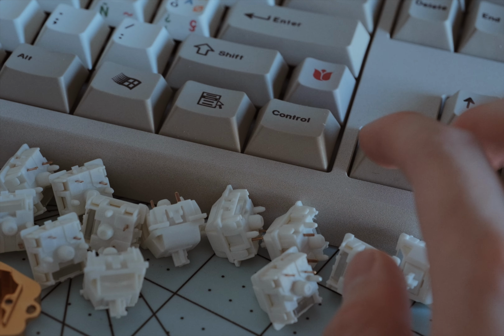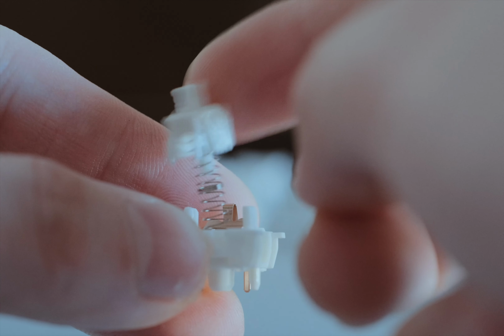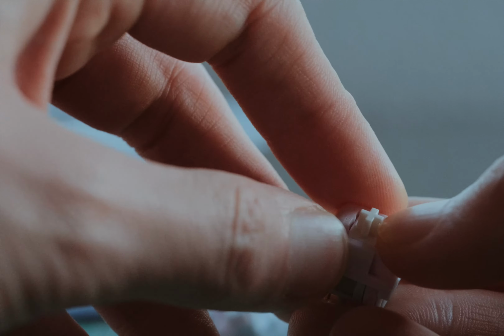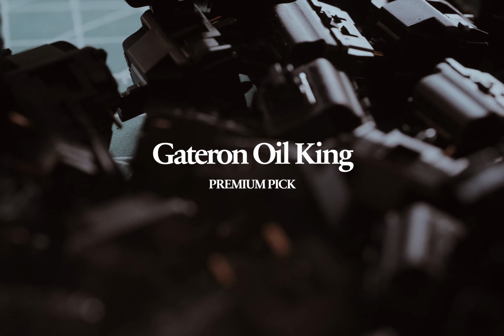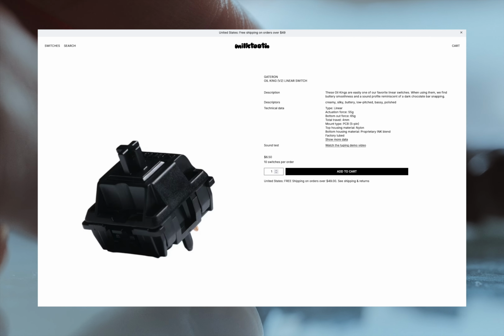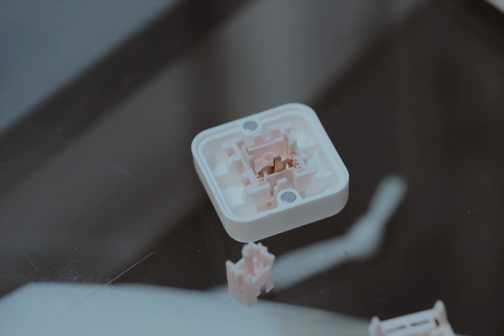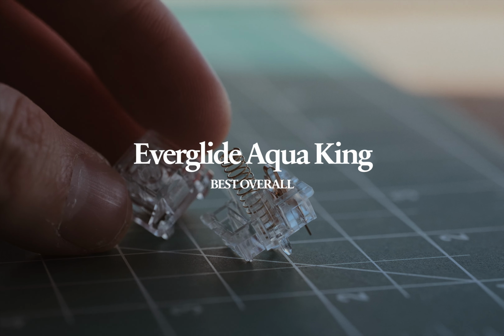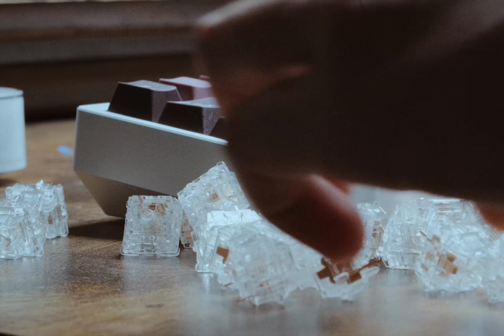Top 5 Creamy Switches (2024)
Timestamps:
0:00 Intro
0:04 WS Morandi
0:58 Keygeek Keylin
1:42 Gateron Oil King
2:29 Huano Sakura
3:14 Everglide Aqua King
4:00 Back to back sound tests